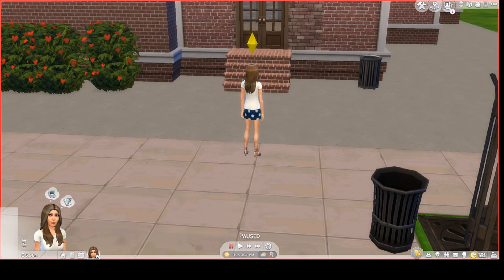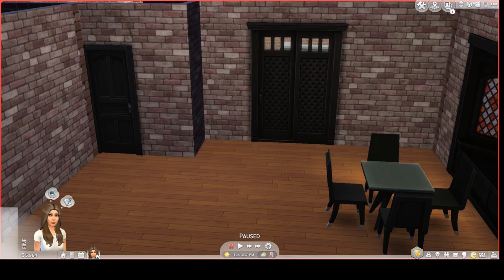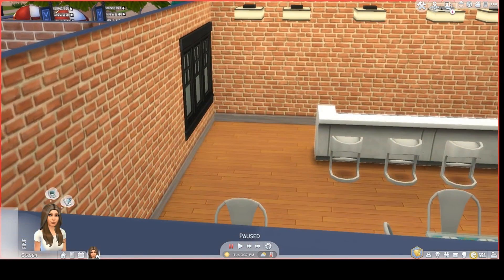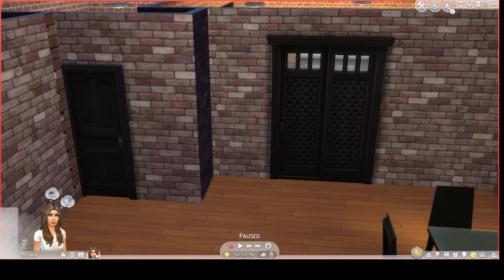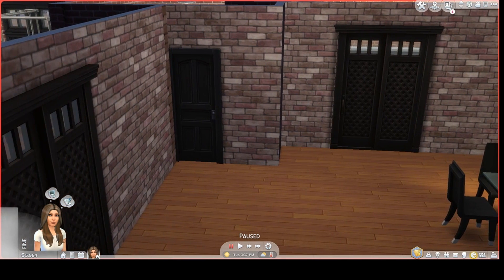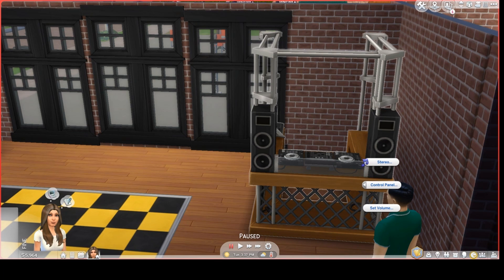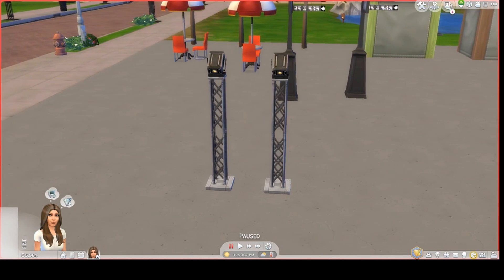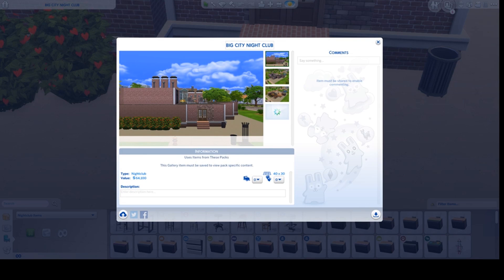Sims 4 lot showcase Big City Night Club